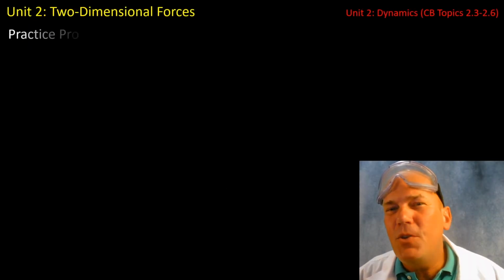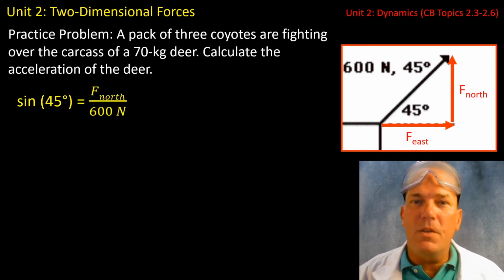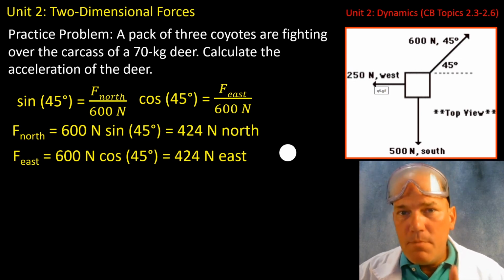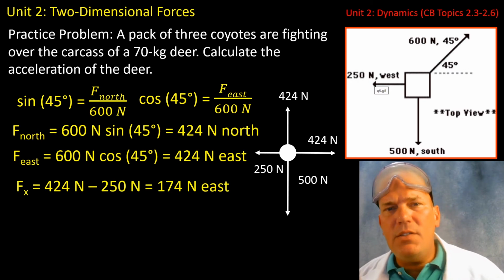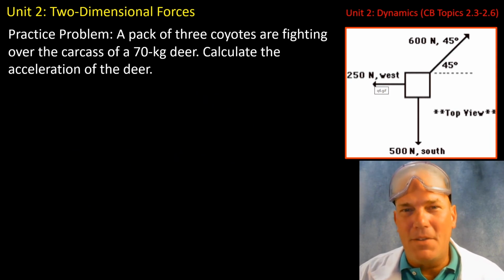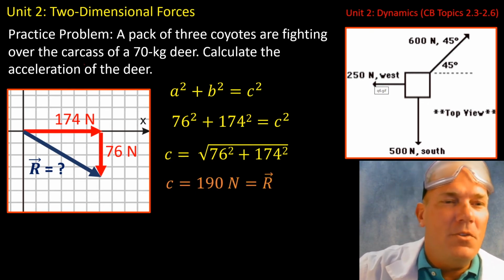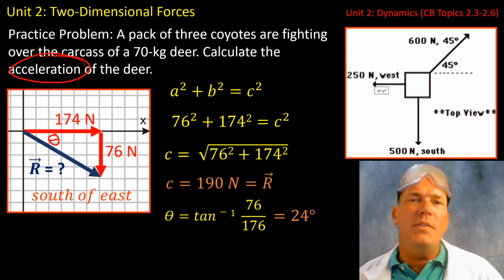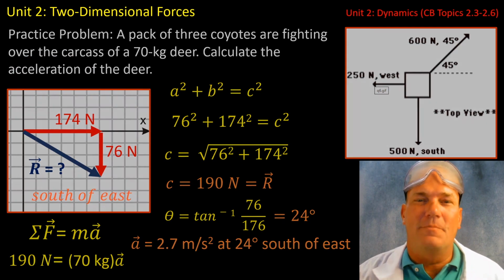Two Dimensional Forces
In this video, Mr. Pedersen will work through a two-dimensional force problem. He will show students how to resolve force vectors into components.